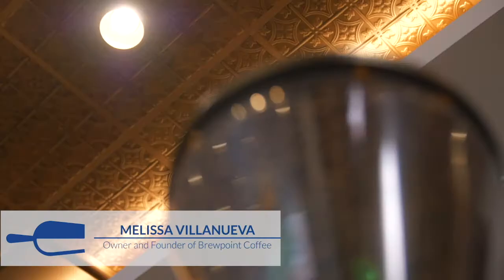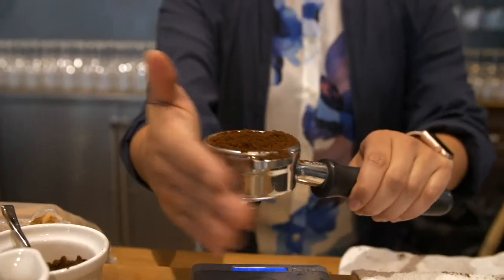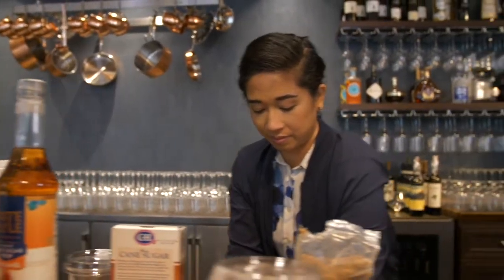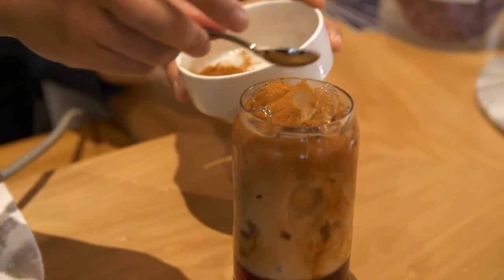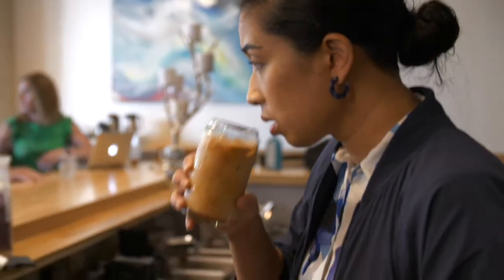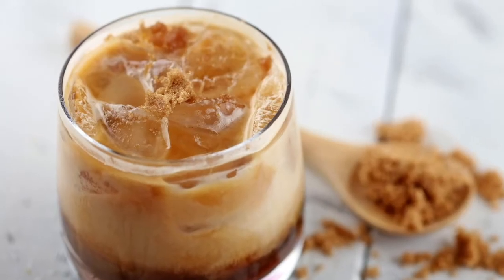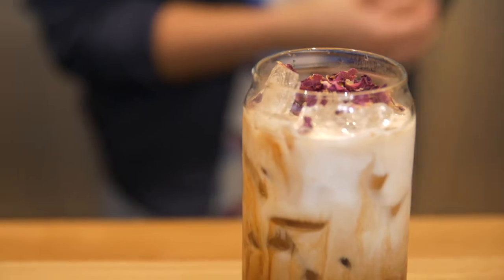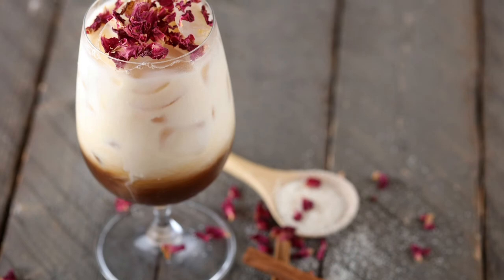The Scoop on Coffee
In this video, Melissa Villanueva, Founder and Owner of Brewpoint Coffee in Chicago, offers her perspective on creating a profitable and sustainable business and which sugar is must-have for coffee shops.